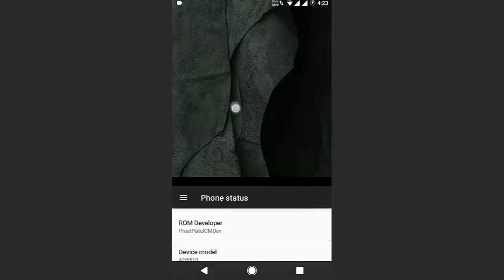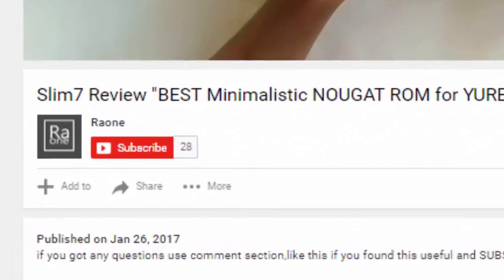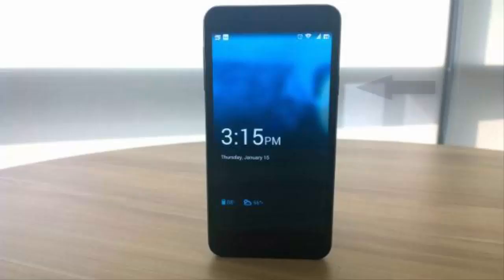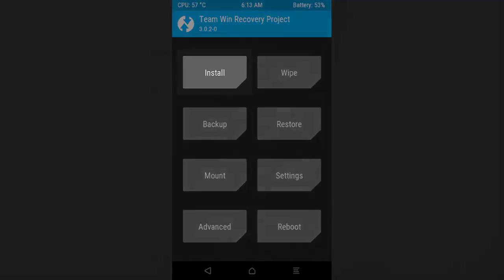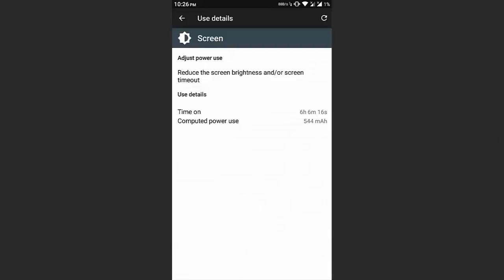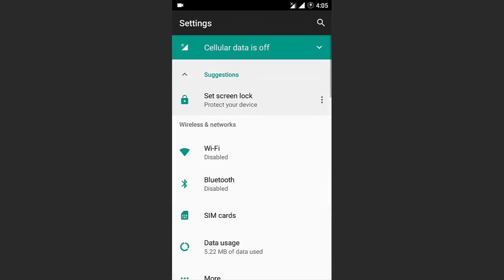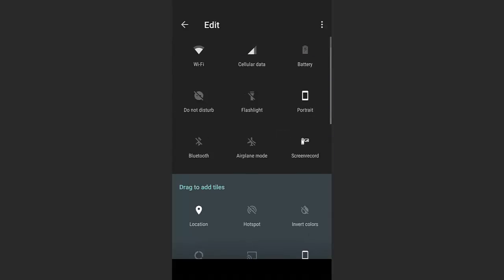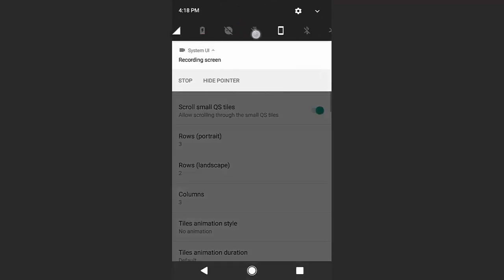AOKP 4.0 Rom for Yureka/+ 👌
comment section is yours.